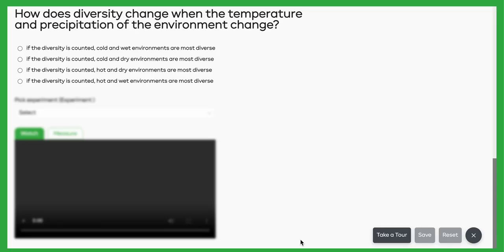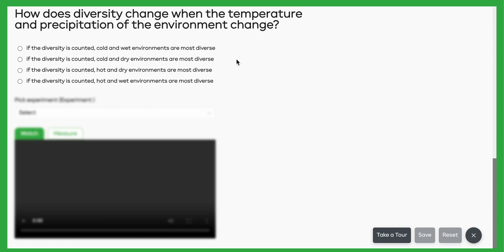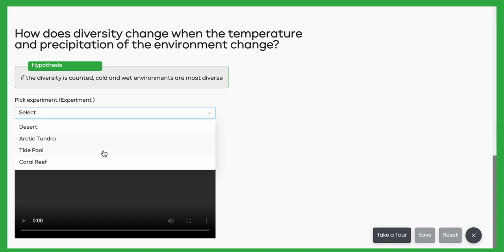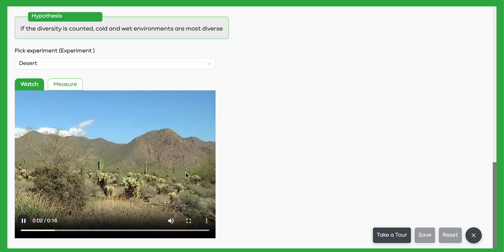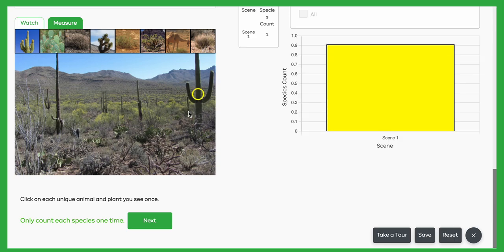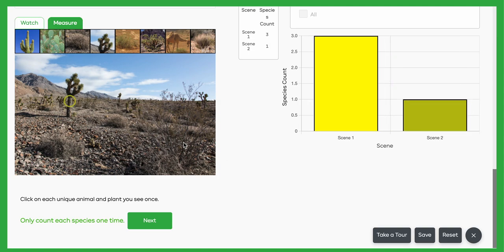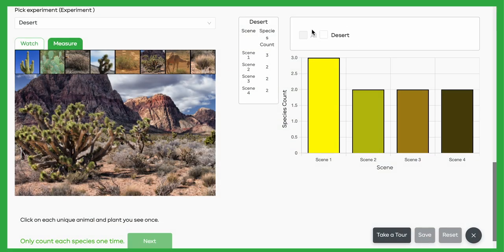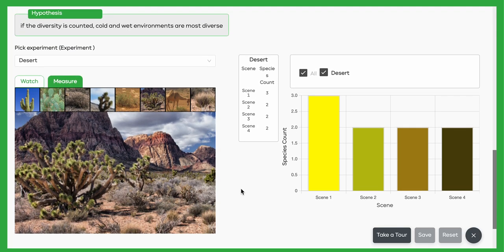Diversity of species